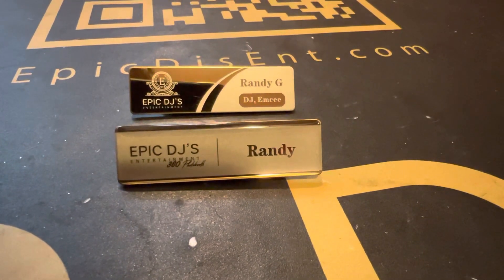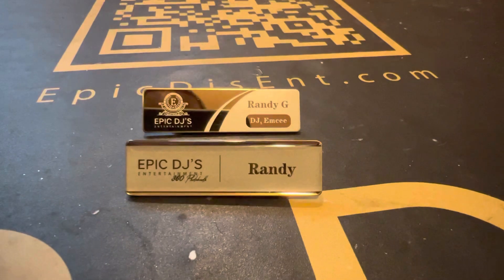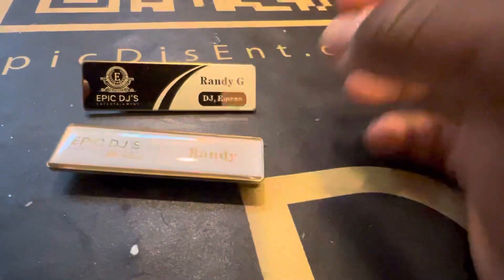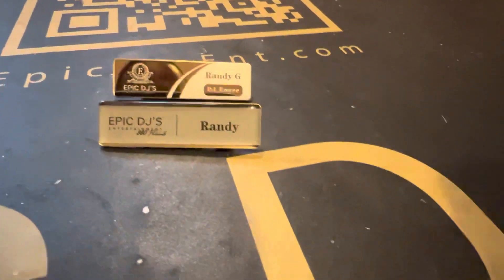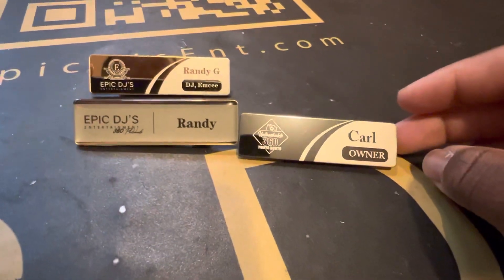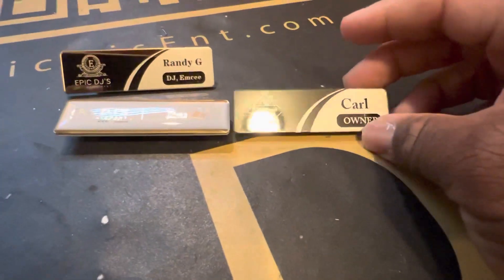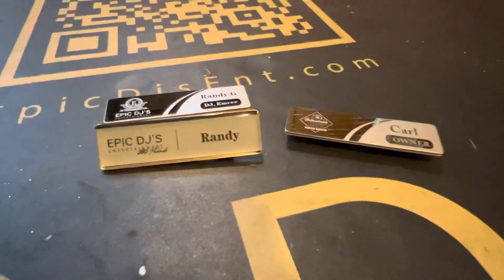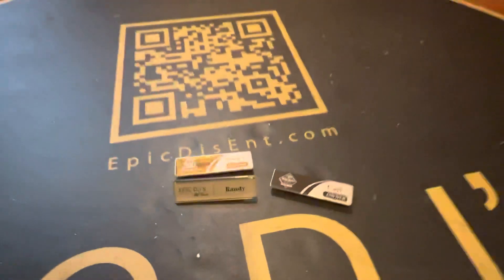Custom made name tags.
Here is the link to the AliBaba.com seller. Flora Wong was the person that took care of me.

Check out this product on Alibaba App Custom Acrylic 304 Stainless Steel Badges Name Tags Magnetic Pin Custom Shape Badge